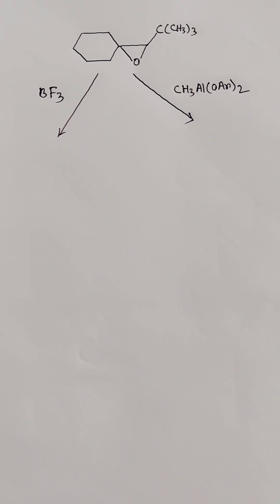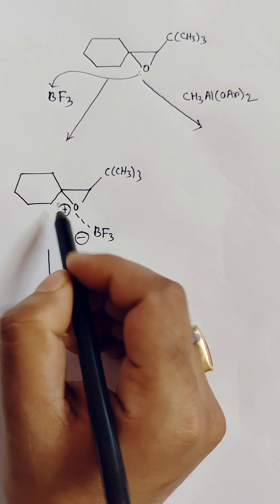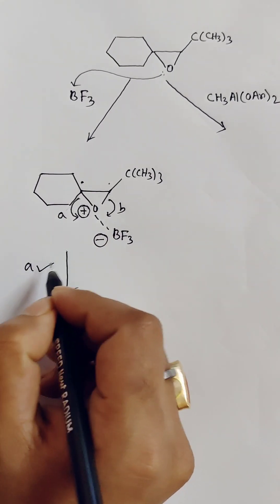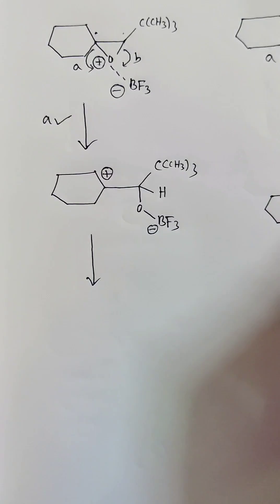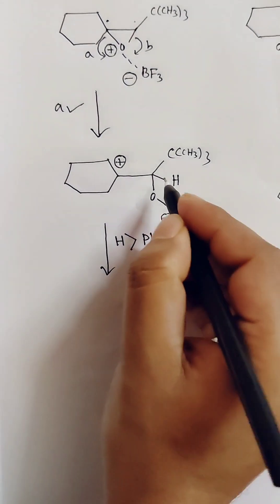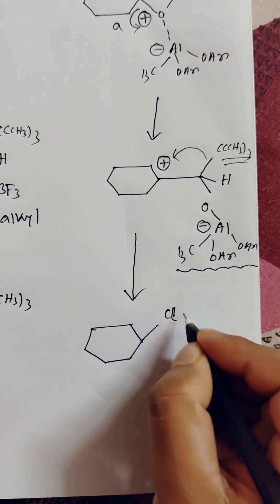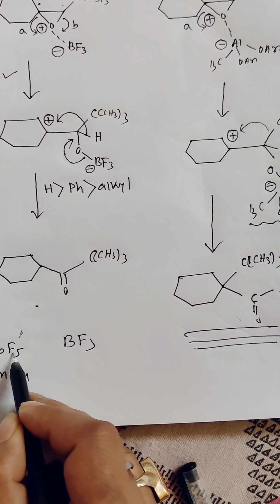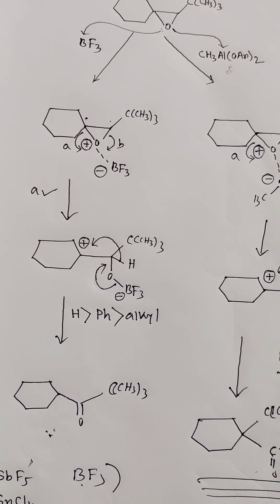Epoxide ring opening by Lewis acid.